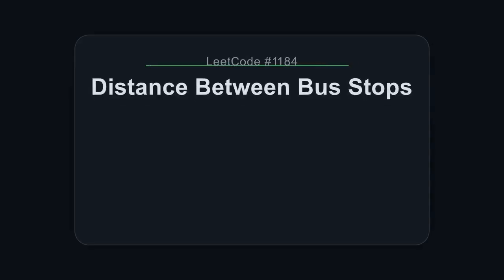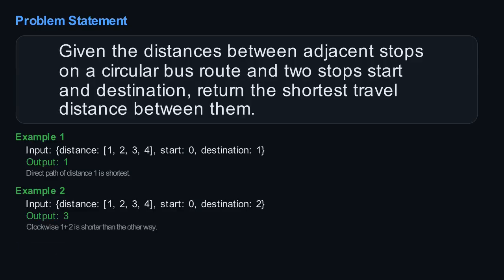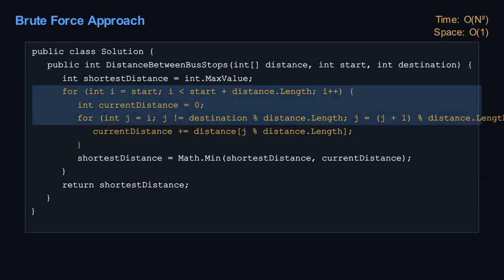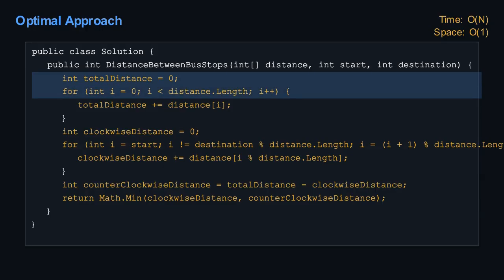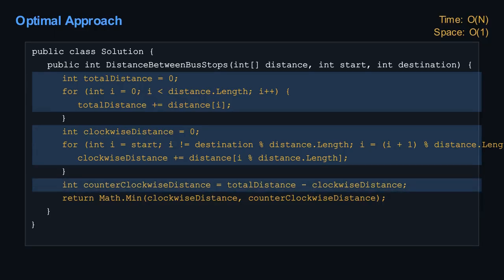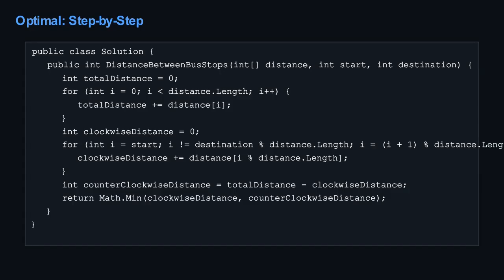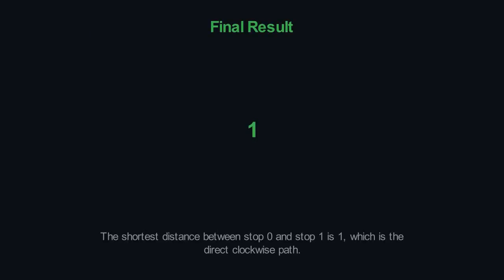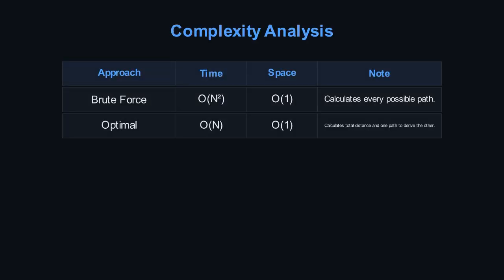LeetCode 1184: Distance Between Bus Stops — The Array Scan Trick (C#)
Master LeetCode 1184, Distance Between Bus Stops. This problem challenges you to find the shortest distance between two bus stops on a circular route. We'll explore how leveraging the total distance of the circular array enables an efficient single-pass solution, avoiding redundant calculations. Optimal time complexity is O(N) and space complexity is O(1).